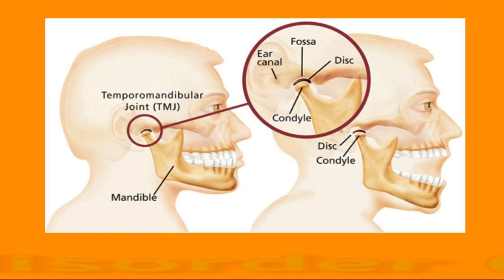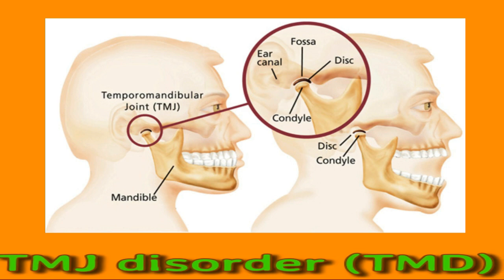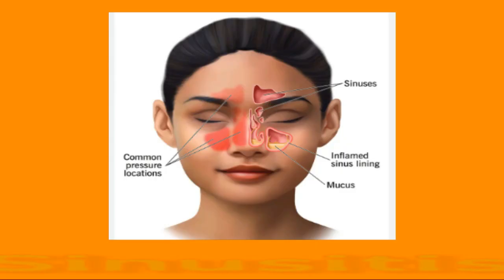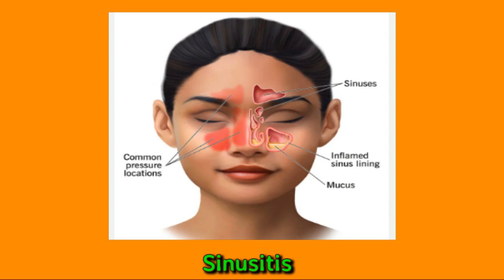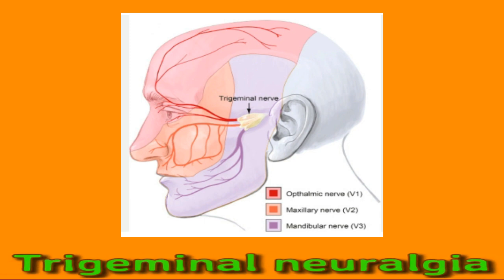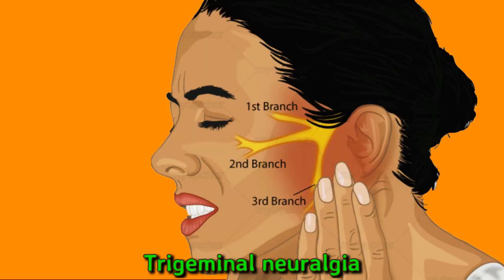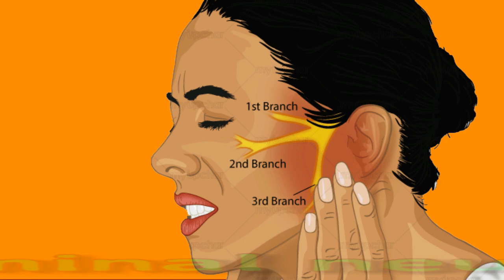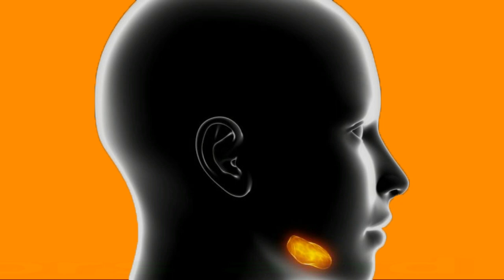Jaw Pain On One Side: Causes And Treatment